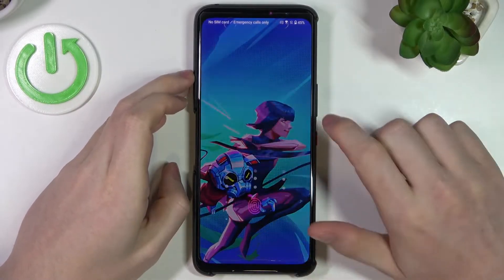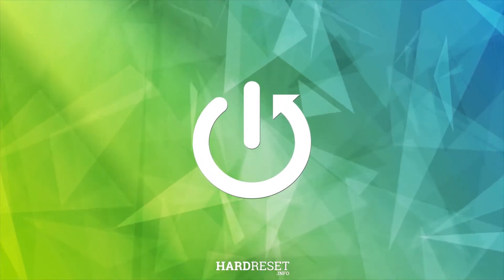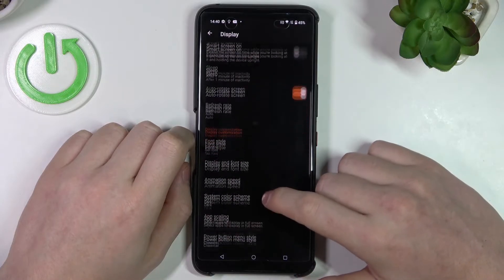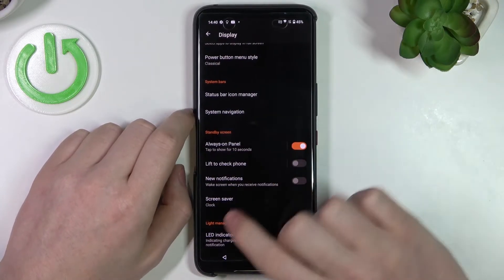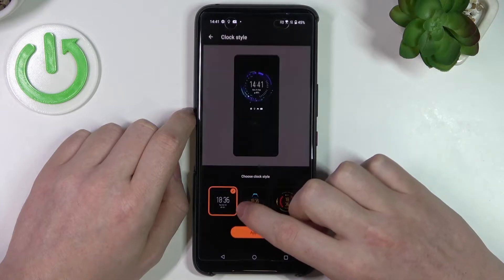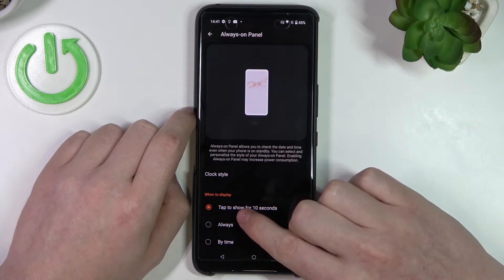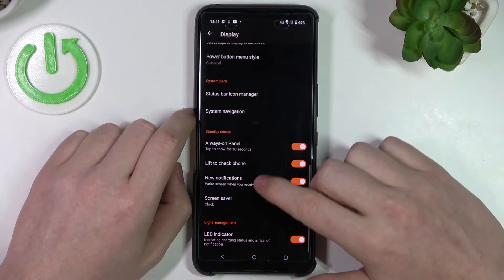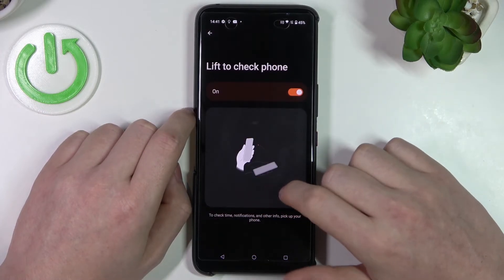How to Customize Always on Display in Asus ROG Phone 6 – Personalize AOD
Find out more about customizing the always-on display on Asus ROG Phone 6:
Welcome. Here's how to customize the Always-on display on the Asus ROG Phone 6. Let's look at its settings and demonstrate how you can personalize the Always-on Panel feature. If you want to know more about your Asus ROG Phone 6, visit our YouTube channel.

How to customize always on display in Asus ROG Phone 6? How to personalize the always-on panel in Asus ROG Phone 6? How to find the AOD menu on Asus ROG Phone 6? How to access the always-on display settings on Asus ROG Phone 6?